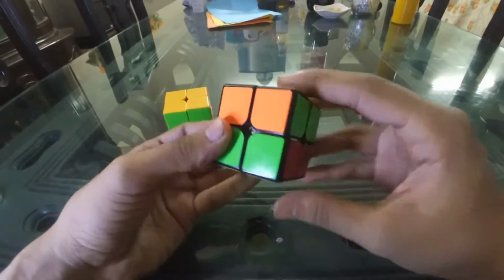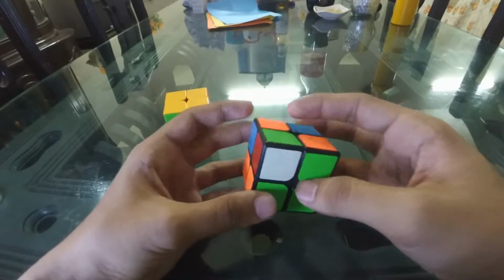2x2 Example Solves by Farabi [Advanced]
First of my example solve marathon. I'll probably make a Bengali version of this video (different scrambles of course)
Methods: CLL and Ortega/Varasano

Scrambles:
1. U R' F' U2 F2 R2 U' R' U2 R F'
2. R' U R2 U' R' F R U' R' U2 R2
3. U' R' F R2 F U' F R' U' R2 F'
4. U' F2 U2 F U' R2 U' R2 U2 F R
5. U' R' U2 R U2 F U' F U2 R2 F
6. U2 R' U' R2 F2 U2 R U' R U' R'
7. U R' U2 F U' R2 U2 R' U F' R'
8. U' F U2 F' U2 R2 U2 R2 F R U2
9. R' F' U2 R' U2 R2 F' R2 F U' R2
10. U2 R' U' F' R U2 R F' U' F' U'
11. U2 R' U2 R U' F' U' R2 F R' F
12 . Missing :/